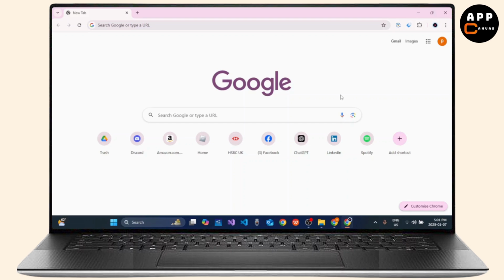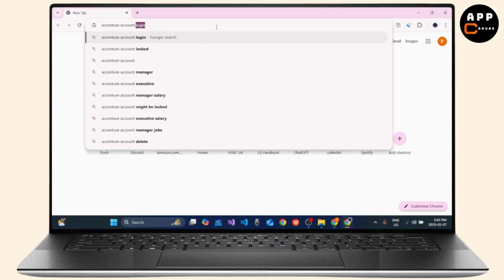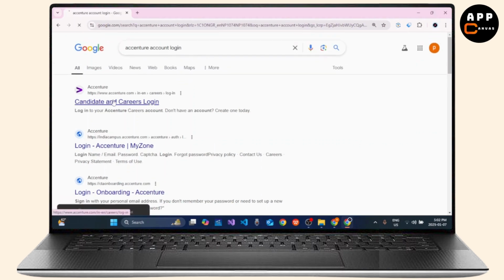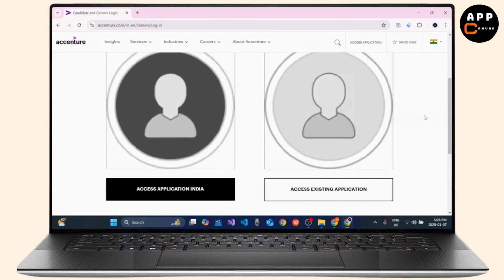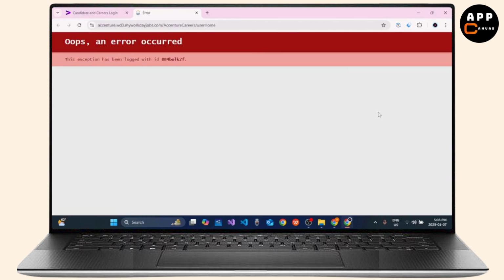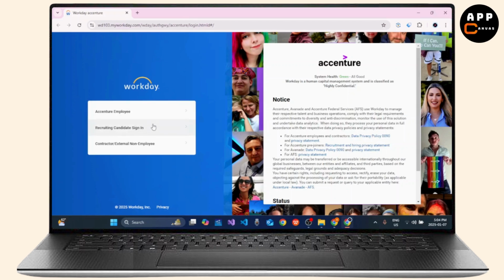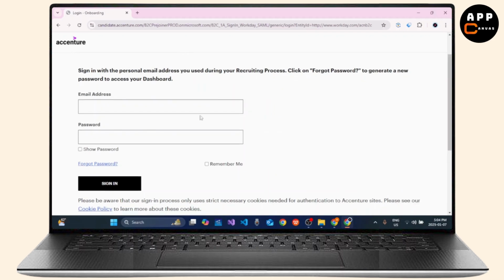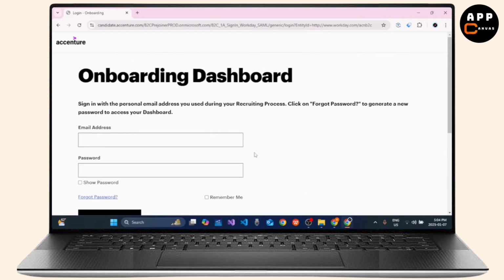How to Login Accenture Workday Account Online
Learn how to easily login to your Accenture Workday account online in this step-by-step tutorial. Whether you're accessing your account for the first time or troubleshooting login issues, we've got you covered!

In this video, you'll discover how to login to your Accenture Workday account quickly and efficiently. You'll also learn how to troubleshoot common login problems and navigate the Workday login page for a smooth sign-in experience.

Timestamps:
0:00 Introduction
0:20 Step 1: Accessing the Workday Login Page
0:45 Step 2: Entering Your Credentials
1:15 Step 3: Troubleshooting Login Issues